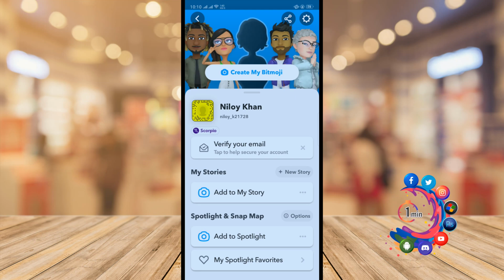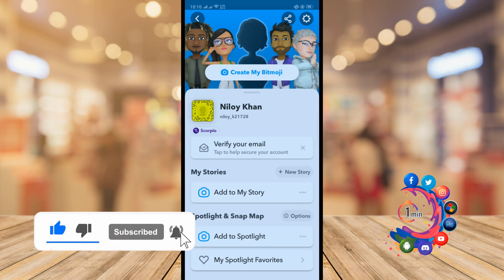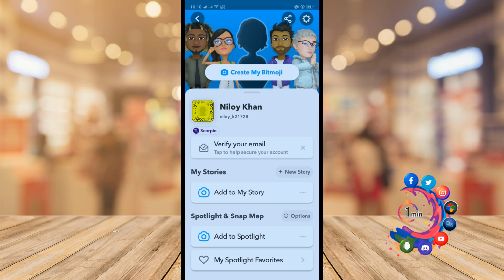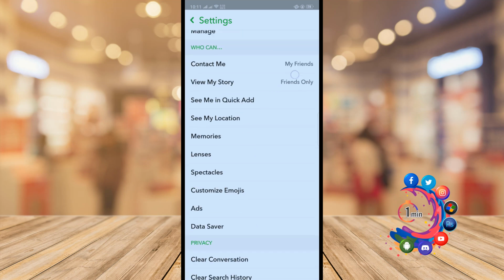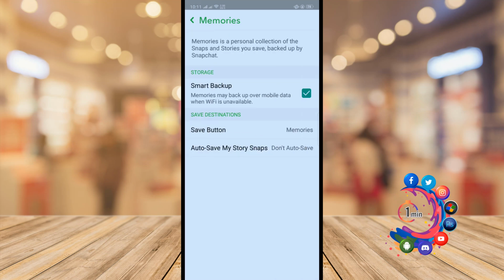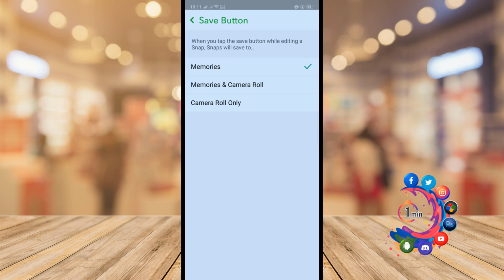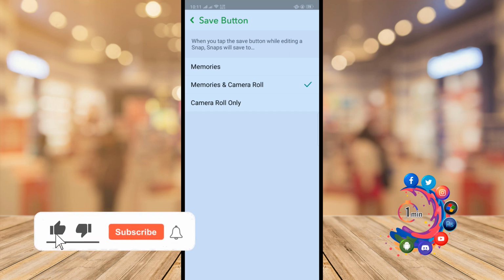How to backup your camera roll on snapchat 2024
How do I backup my camera roll on Snapchat ?
Image result for how to backup your camera roll on snapchat
Although you can see your camera roll in Snapchat, you'll notice that there's a message at the top that says "Your Camera Roll isn't backed up by Snapchat." Tap and hold the image(es) you want to back up to Snapchat Memories

"how to backup your camera roll on snapchat "
"your camera roll isnt backed up by snapchat"
"camera roll isnt backed up by snapchat "
"how to backup your camera roll on snapchat android"
"how to backup snapchat photos"
"snapchat auto save to camera roll"
"how to backup snapchat"
"snapchat memories backup"